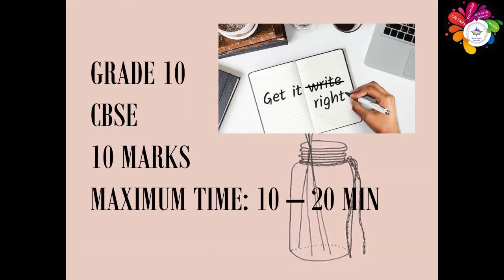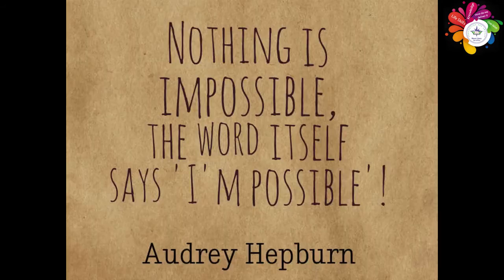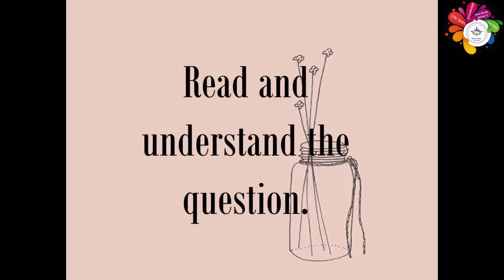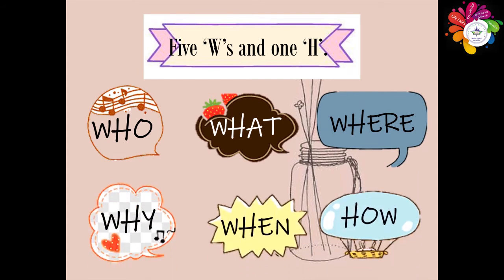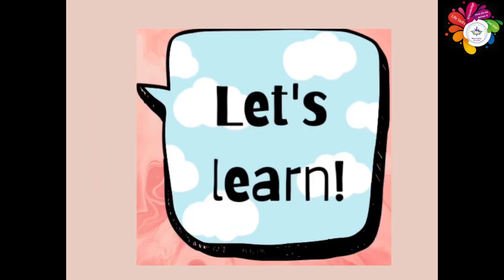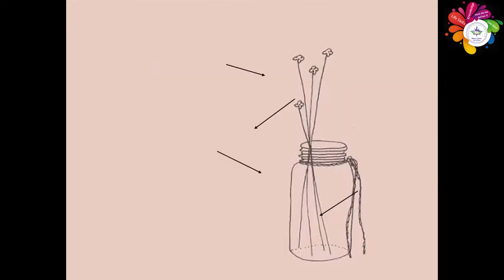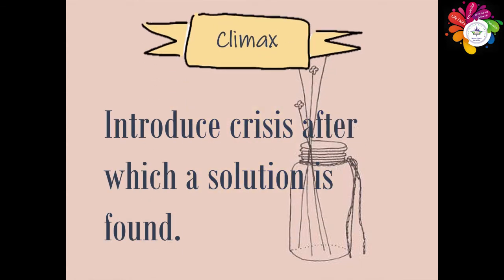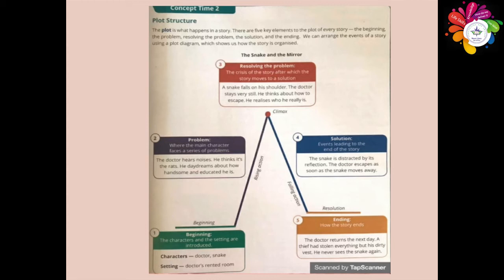Story Time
Who doesn't like to listen to stories!! But can you write a story? Here are some tips and tricks to the subtle art of story writing.